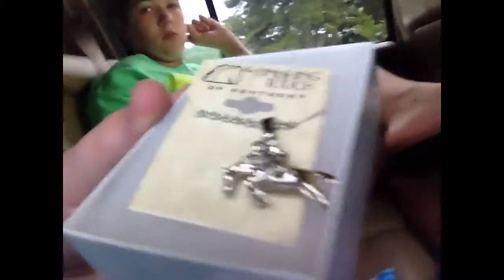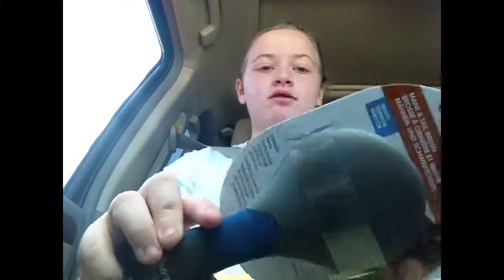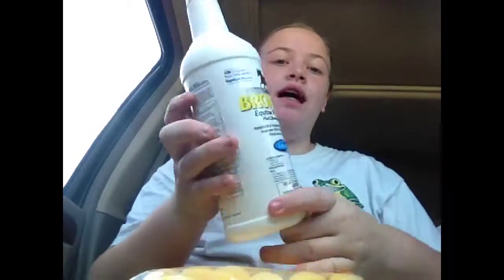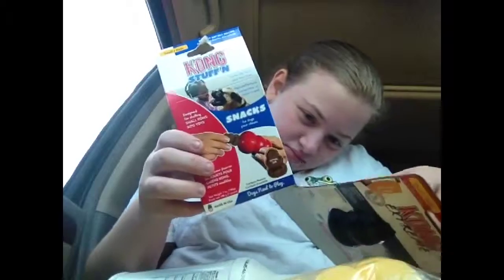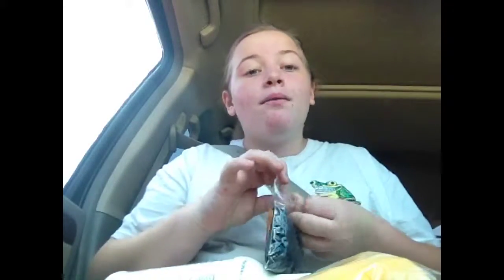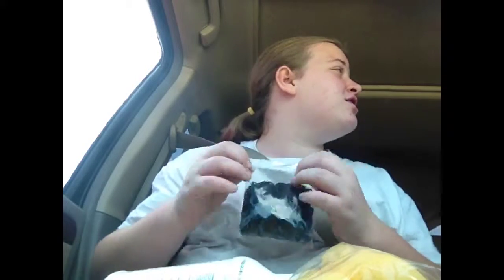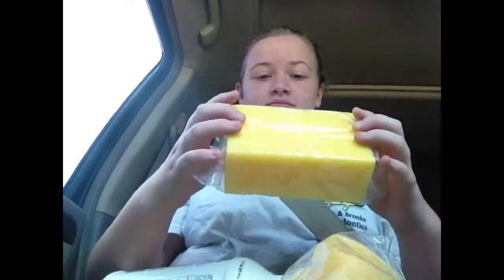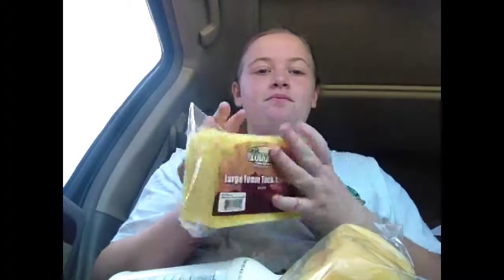Tack haul (small)